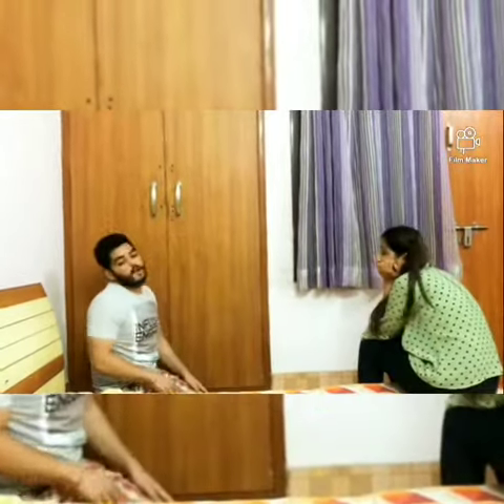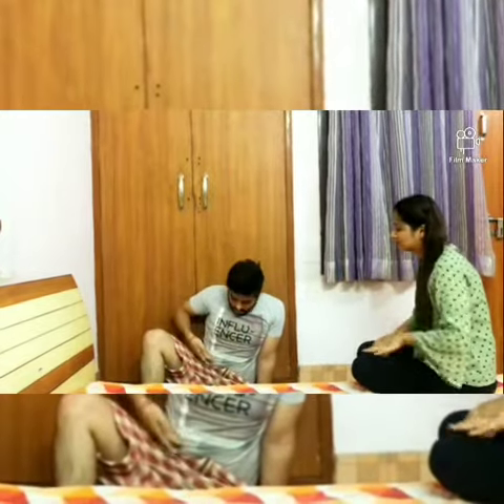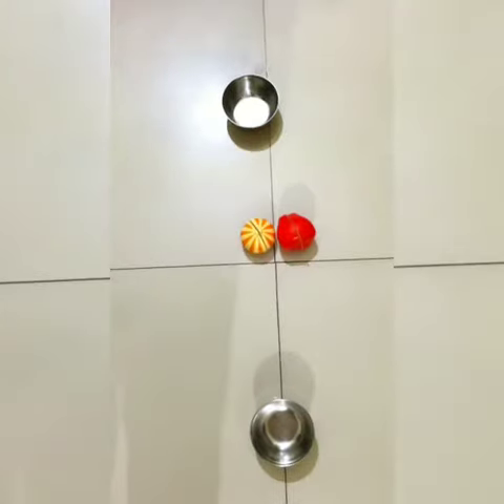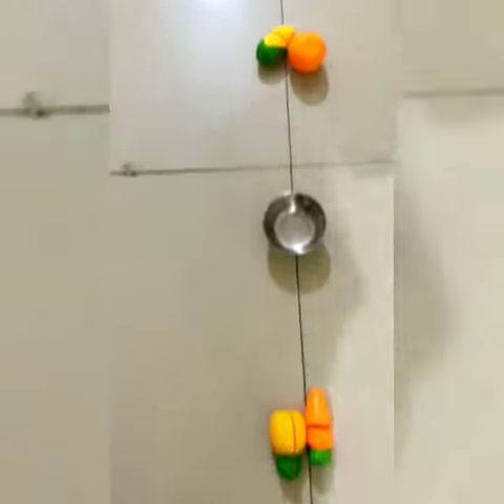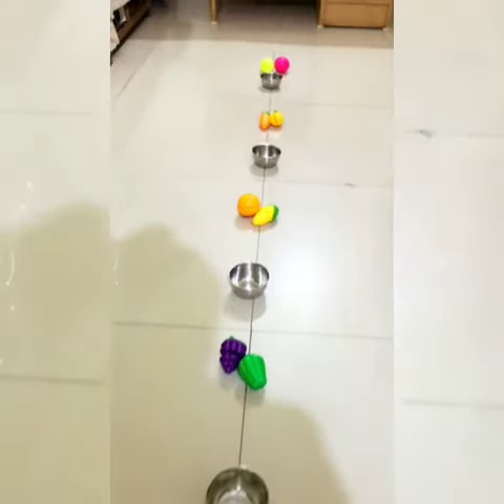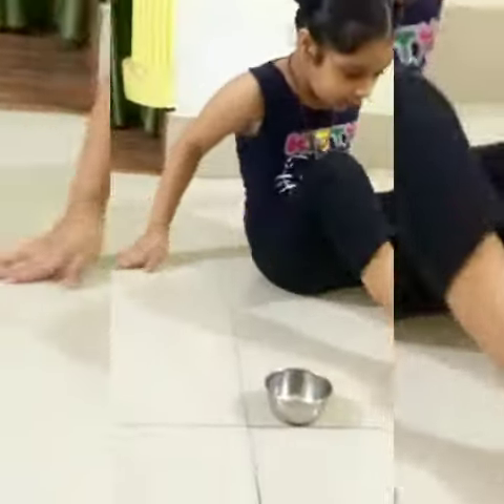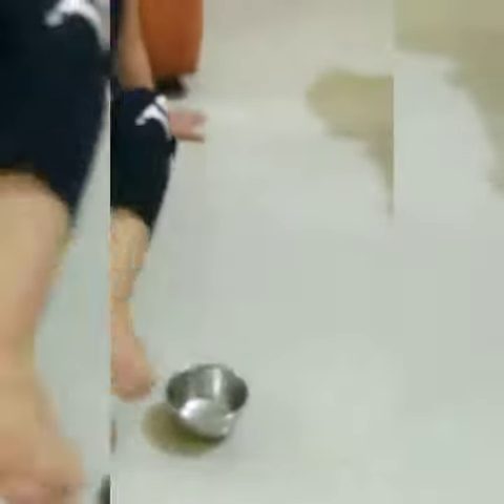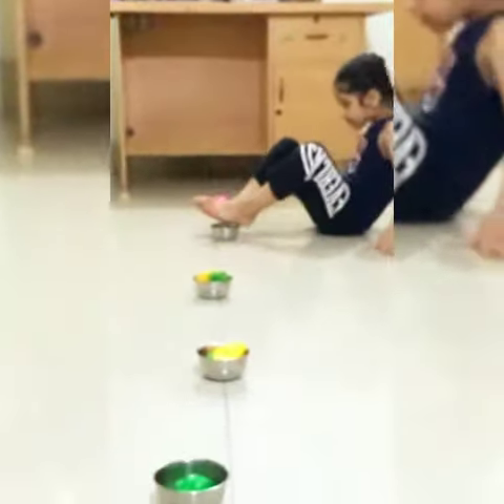Indoor Fun Activity during Lockdown | BALL IN THE BOWL for Category 3 | DEMO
Demo of Activity 3 for Participants of 3rd Category (Age : Above 8 Years to 12 Yrs) Lockdown Special, Indoor Fun Learning Activities for Kids hosted by Play with AGA.